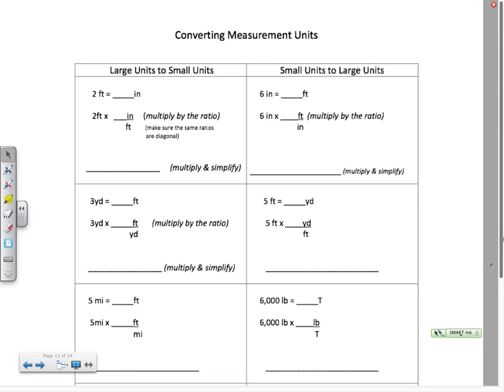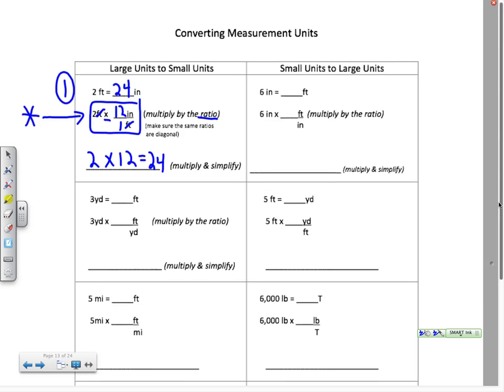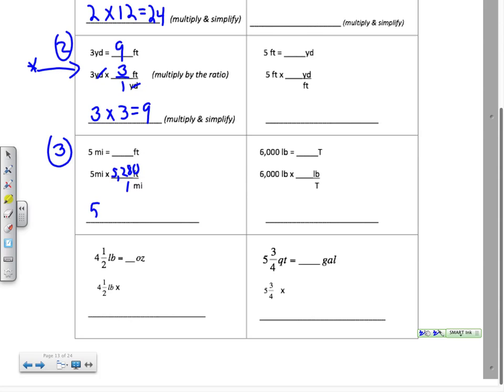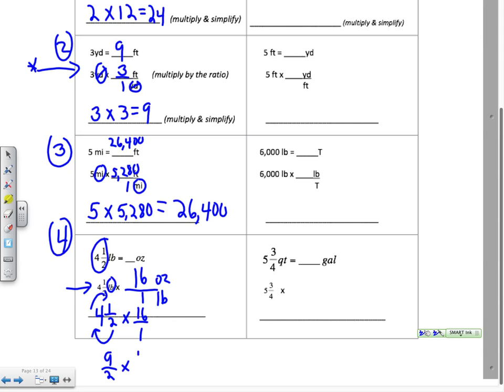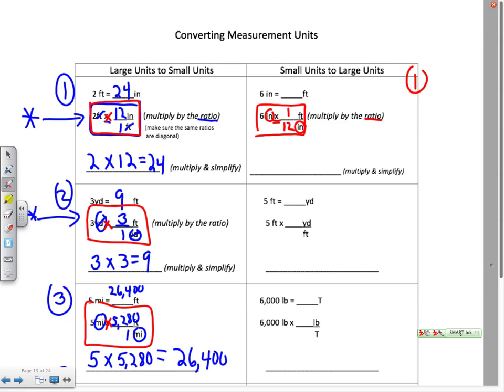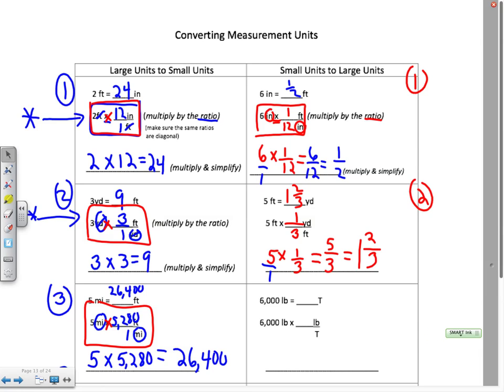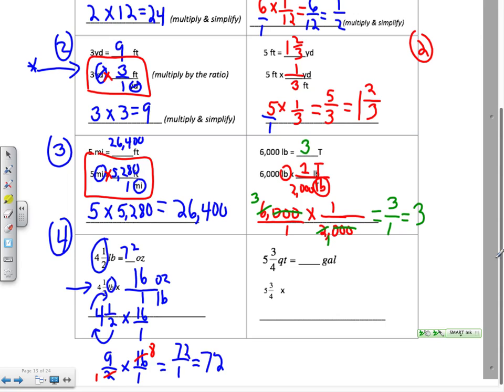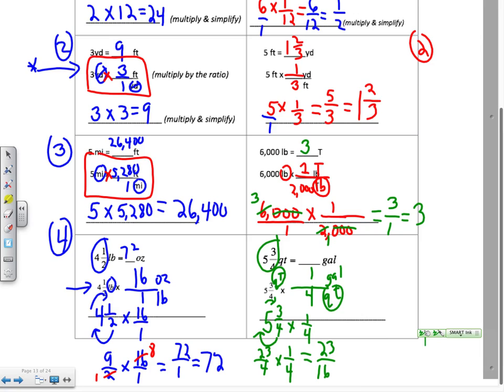Ch 4 Lesson 5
Ch. 4-Lesson 5 Converting Measurement Units